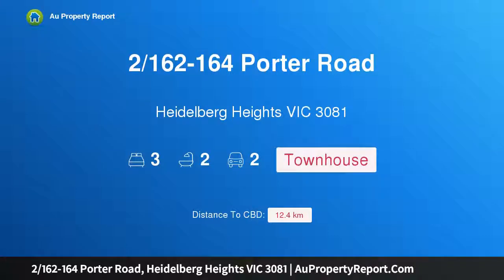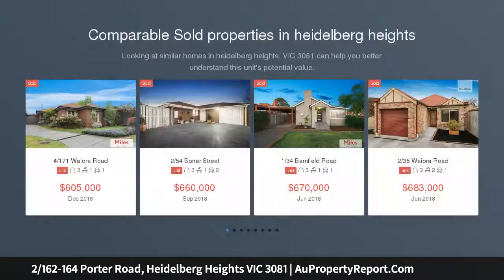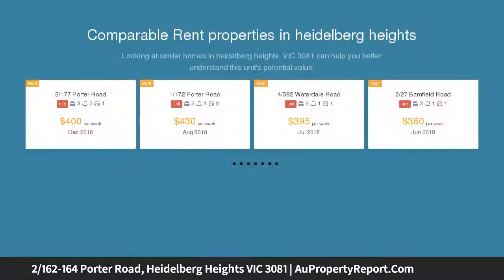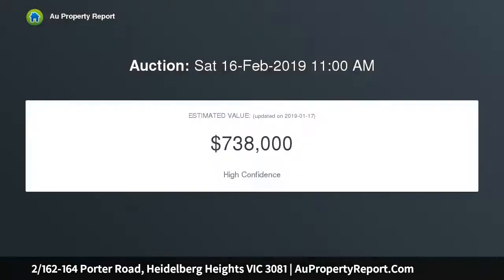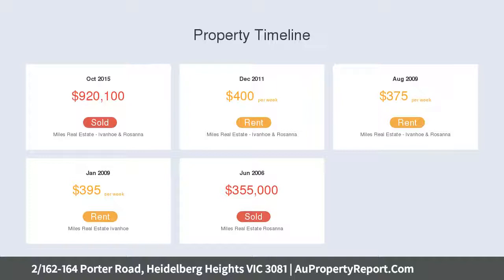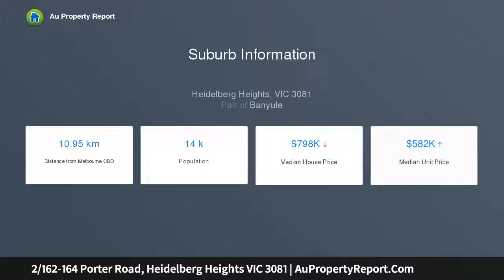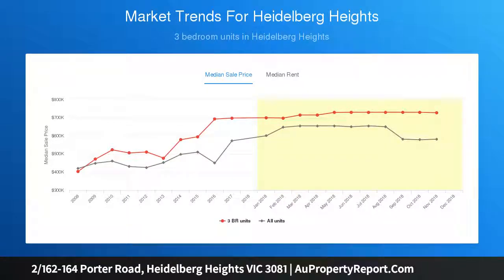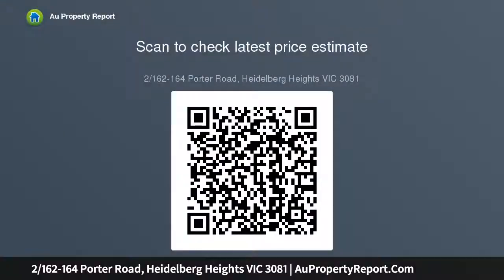2/162-164 Porter Road, Heidelberg Heights VIC 3081 | AuPropertyReport.Com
2/162-164 Porter Road, Heidelberg Heights VIC 3081
Property Type: townhouse
Bedrooms: 3
Bathrooms: 3
Car Space: 2
Contemporary Living In Central Locale